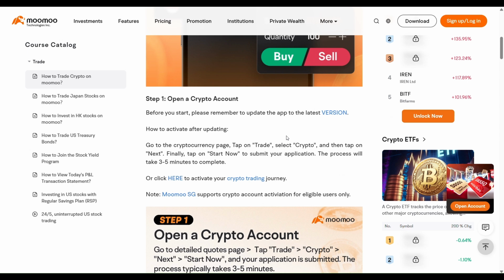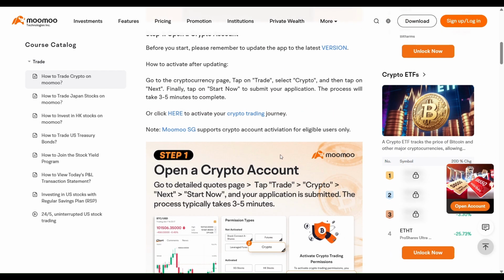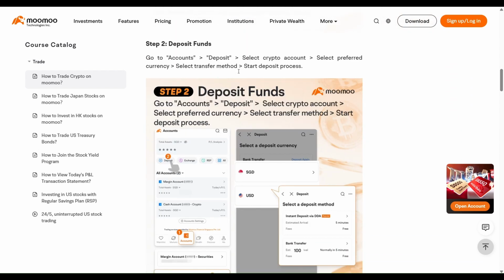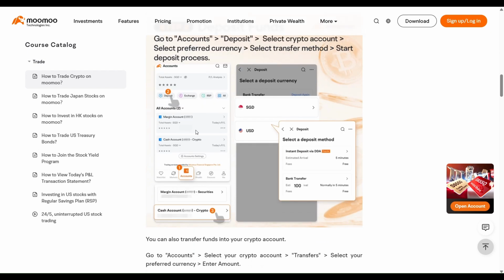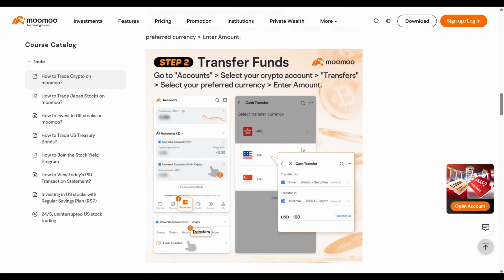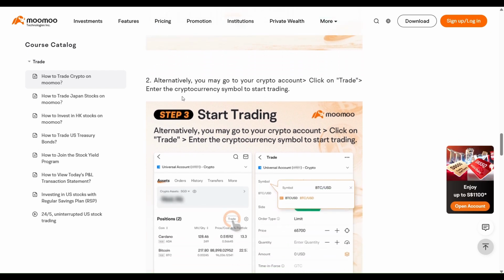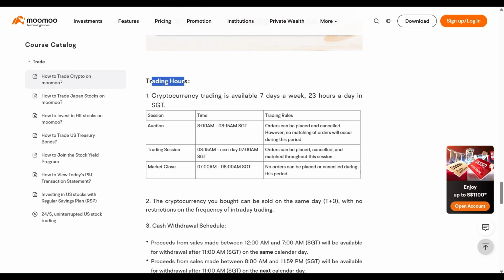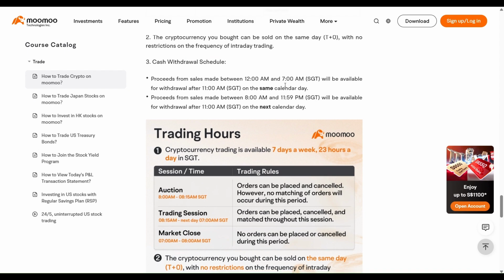UPDATED! How To Buy Crypto On Moomoo The Right Way! (Step By Step)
📱 In this video, I’ll walk you through UPDATED! How To Buy Crypto On Moomoo The Right Way! step by step.

Timestamps
0:00 Intro
0:07 Tutorial